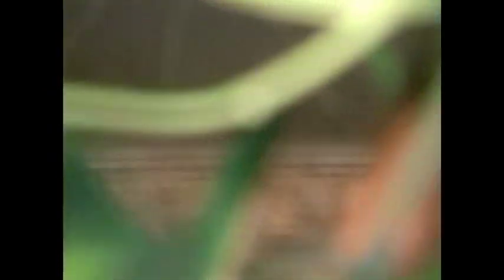reptile stuff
My lizard/reptile habitat at home.